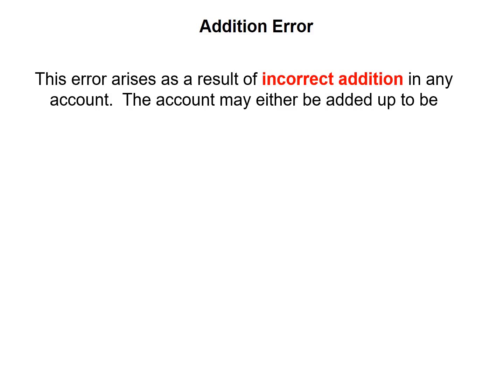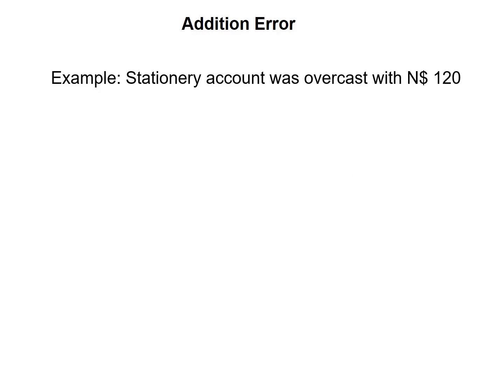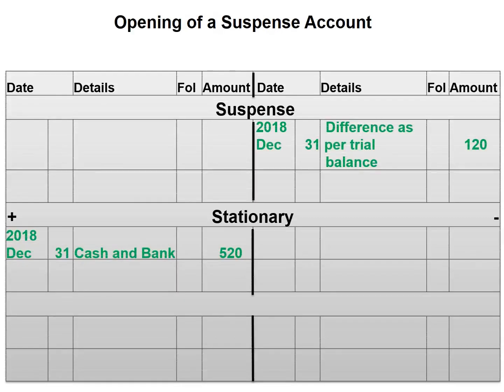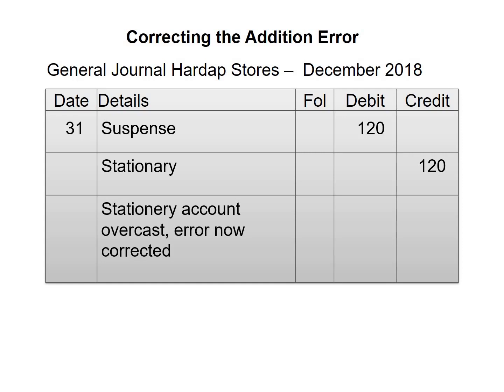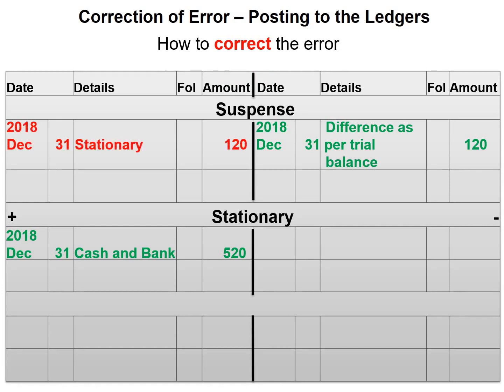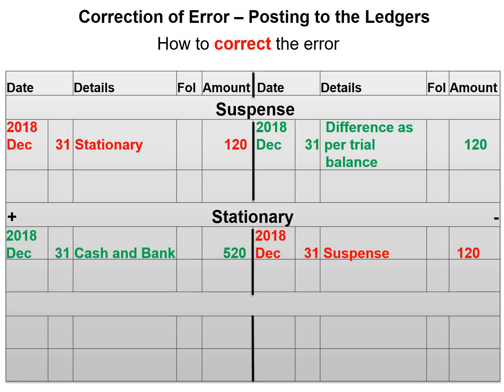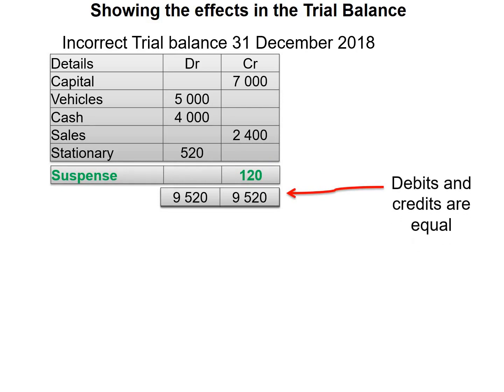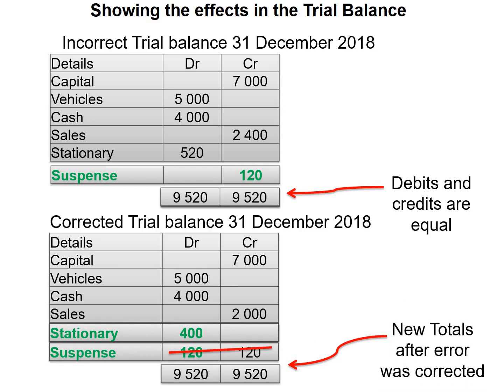Addition error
Cardano ADA : addr1q8z0dfgtt3yh2pajn8djdrj5vyddgdu6k8nh9mwg4wm87fc08huef7l522h